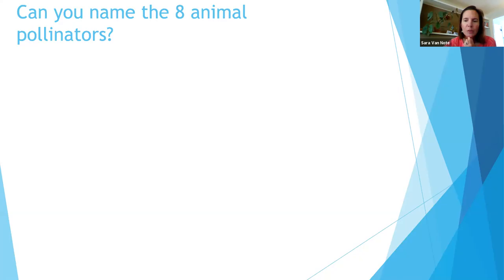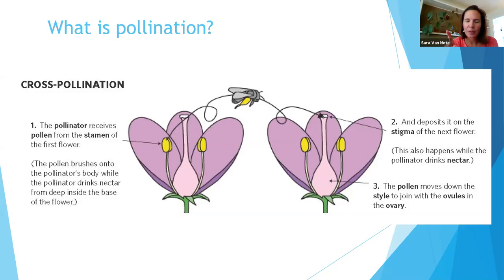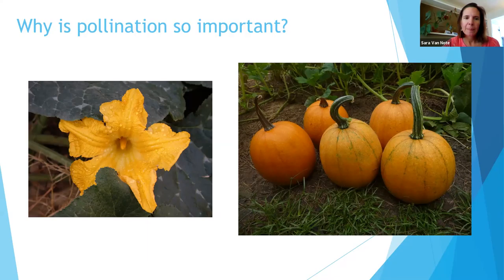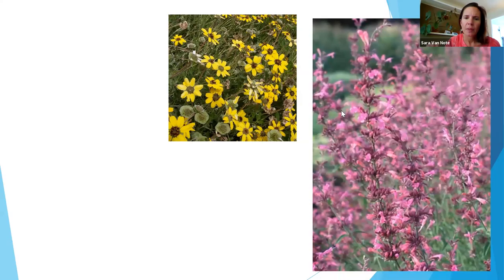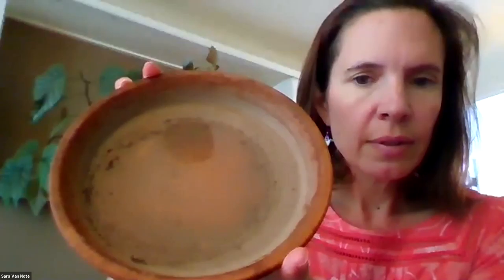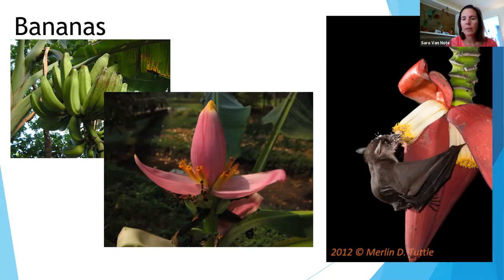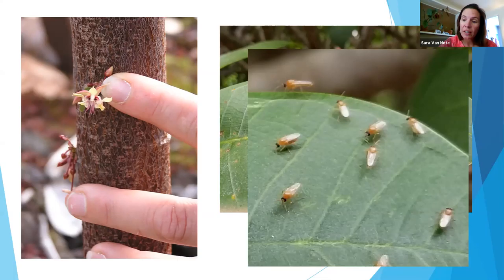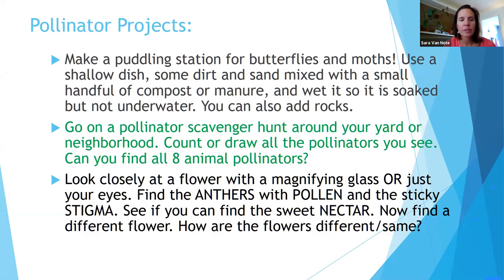Pollinators Around the World: Wild Friends NM & Nature Ninos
Thank you to Sara, with Wild Friends NM, for bringing the world of pollinators to life! We explored pollinators here in New Mexico and also pollinators around the world!